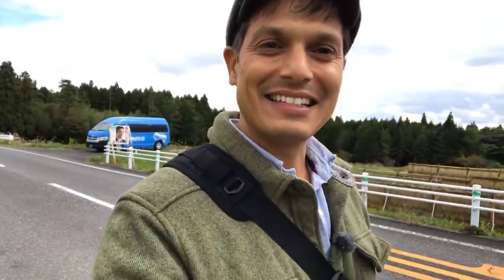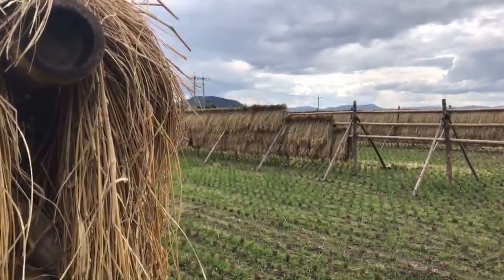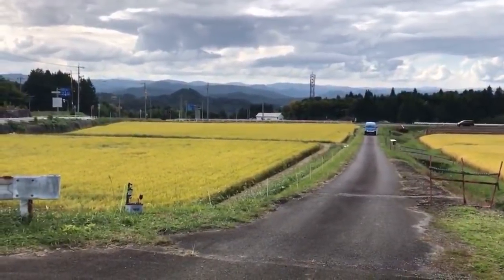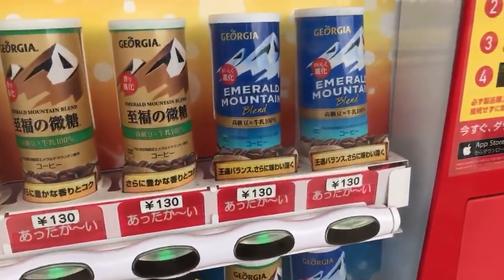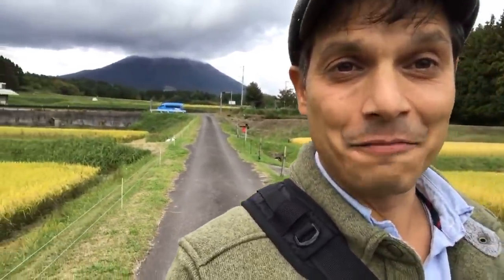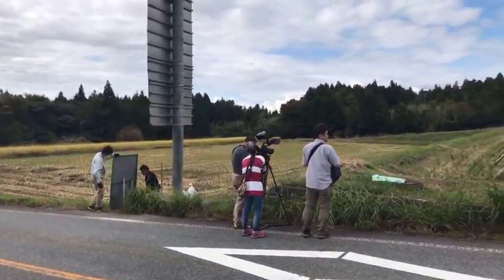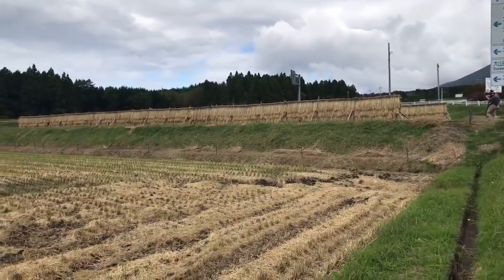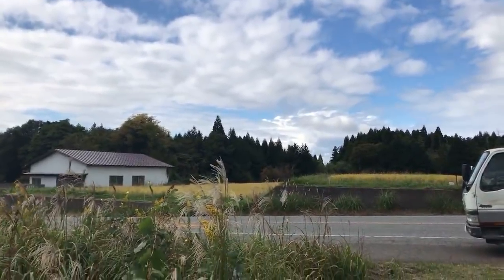Japan Autumn Rice Terrace View | Tottori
We were here in Tottori Prefecture (Hoki Town) Mt Daisen: Dropped Pin
near 〒689-4213 Tottori-ken, Saihaku-gun, Hōki-chō, Kanayadani, 県道52号線